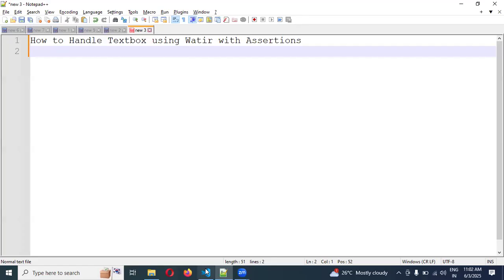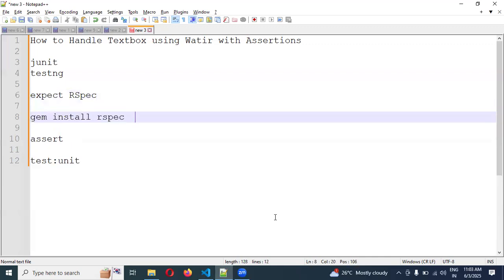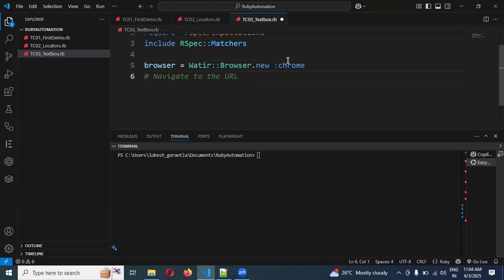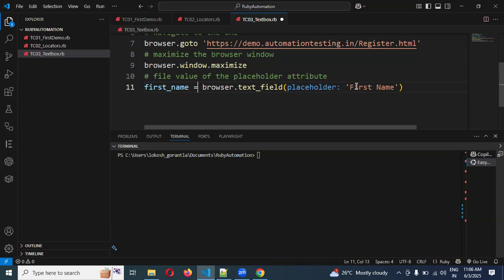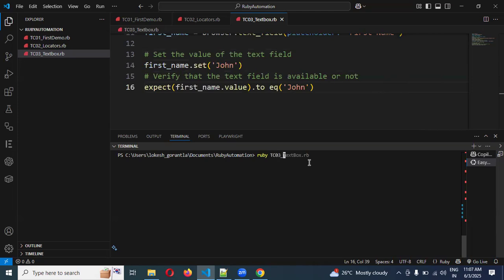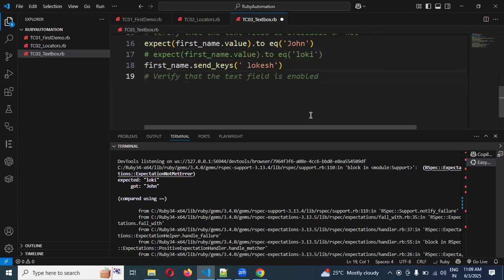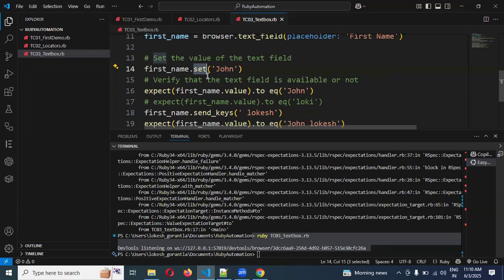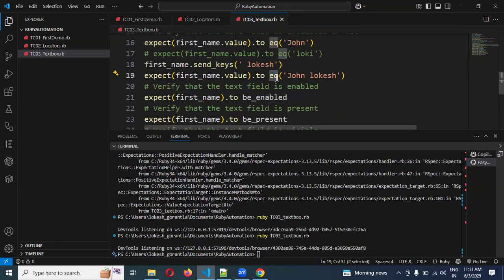Part 4: How to Handle Textbox using Watir with Assertions